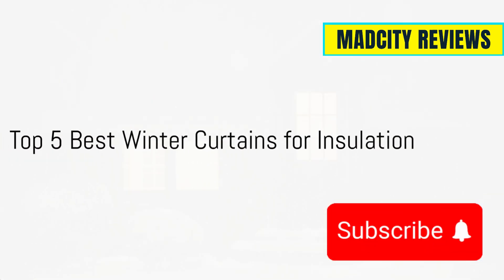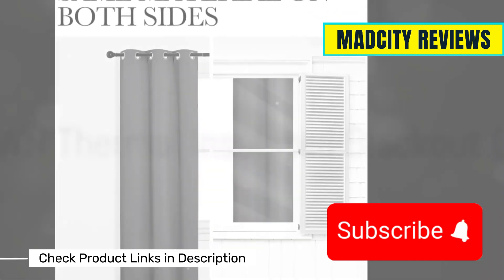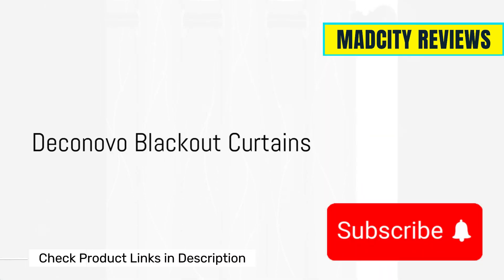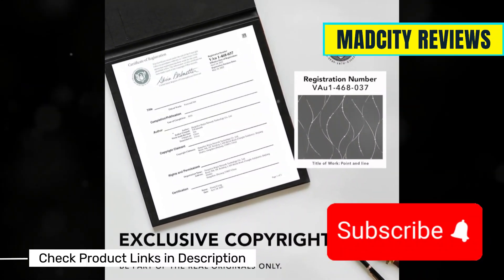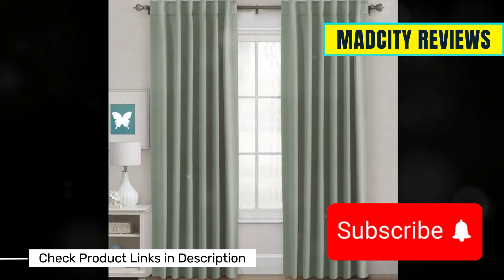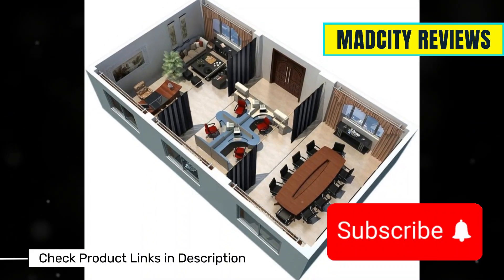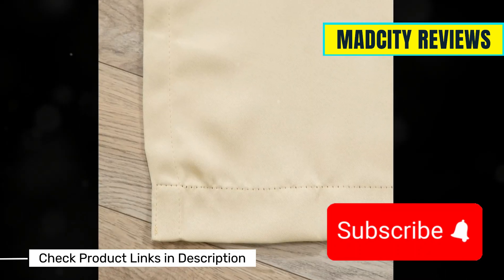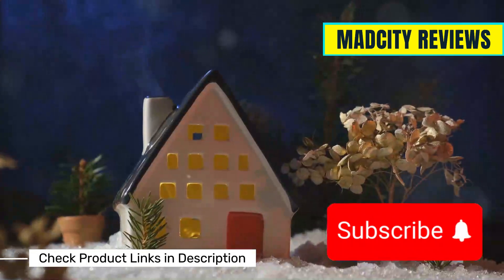Top 5 Best Winter Curtains for Insulation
Looking to keep your home warm and cozy this winter? These **Top 5 Best Winter Curtains for Insulation** are designed to block drafts and keep the heat inside, making your space more energy-efficient:

5. 🌟NICETOWN Thermal Insulated Blackout Curtains🌟

4. 🌟Deconovo Blackout Curtains 🌟

🛋️ **NICETOWN Thermal Insulated Blackout Curtains:**
These curtains are perfect for keeping your room warm while also providing blackout benefits. Their thick, thermal fabric helps insulate against winter drafts, keeping your home comfortable and cozy.

🌑 **Deconovo Blackout Curtains:**
Made with high-quality, triple-weave fabric, these blackout curtains effectively block cold air while ensuring complete privacy. They also reduce noise, making your home even more peaceful during the cold season.

🧵 **H.VERSAILTEX Thermal Insulated Blackout Curtains:**
These thermal-insulated curtains not only add a stylish touch to your space but also work wonders for heat retention, helping you reduce your energy bill in the colder months.

🚪 **RYB HOME Thermal Insulated Grommet Curtains:**
Easy to install with a sleek grommet design, these curtains trap heat and block cold drafts, making them a great addition to any room that needs extra insulation in the winter.

🏠 **Best Home Fashion Thermal Insulated Blackout Curtains:**
Designed for maximum insulation, these heavy-duty curtains keep your living space warm while offering complete blackout, making them a must-have for energy-conscious homeowners.

**Warm Up Your Home with the Right Curtains!**